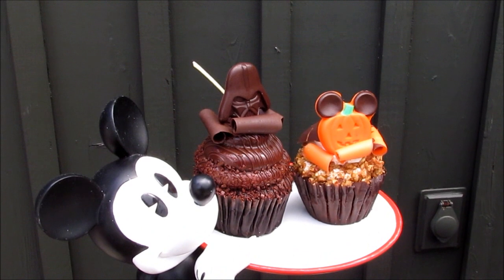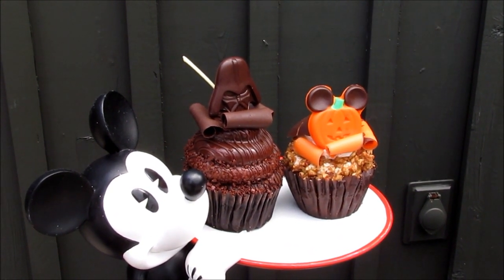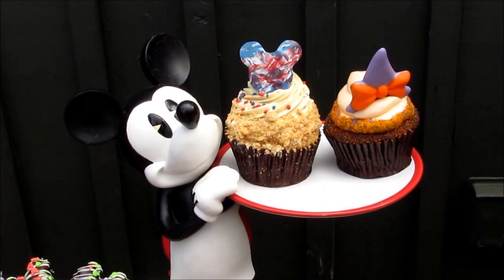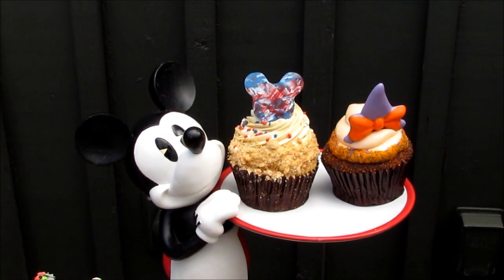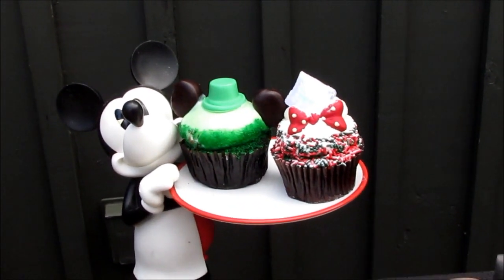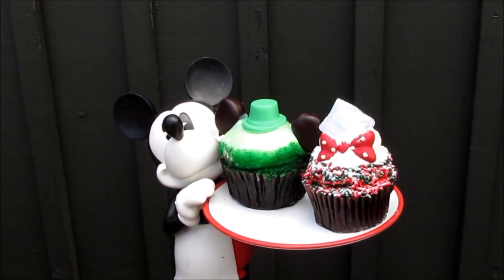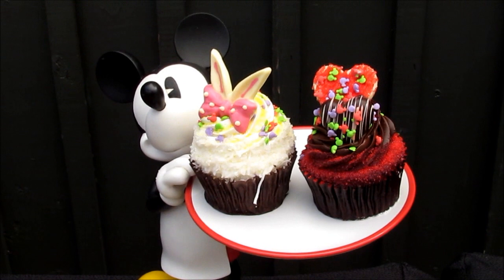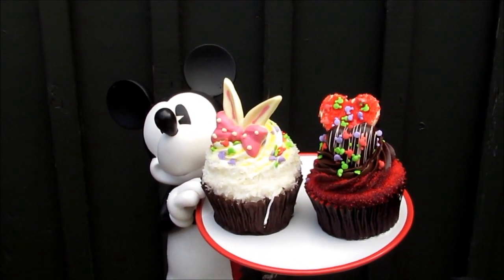Walt Disney World Seasonal Cupcakes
Went to a special event at Disney's Hollywood Studios tonight and was greeted by an array of delicious cupcakes, each better than the last. Since these cupcakes are seasonal, they may not all be available during your trip, but if they are, you have to try them. I made a personal sacrifice and tried the Star Wars and Easter cupcakes and can attest to their perfection.